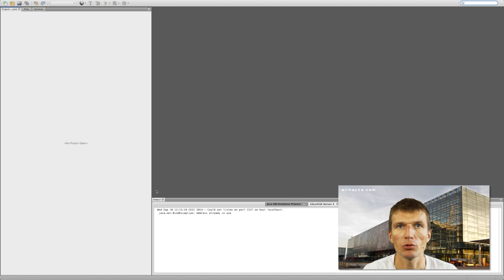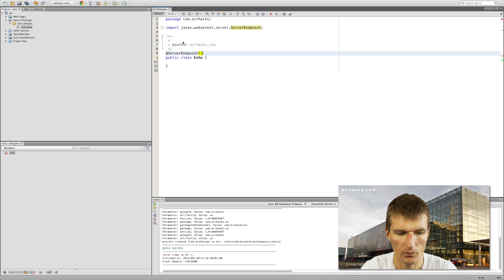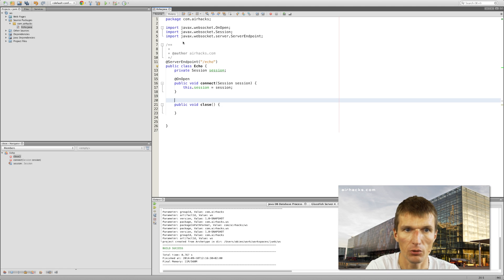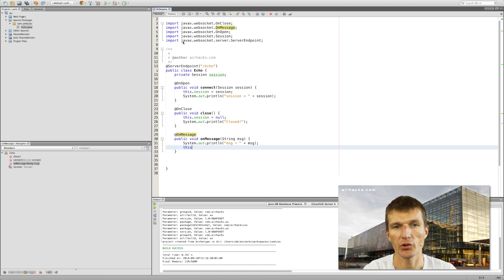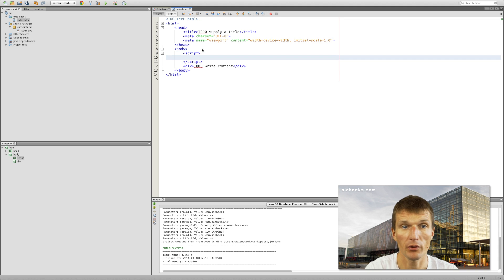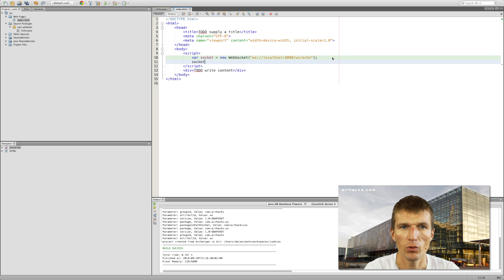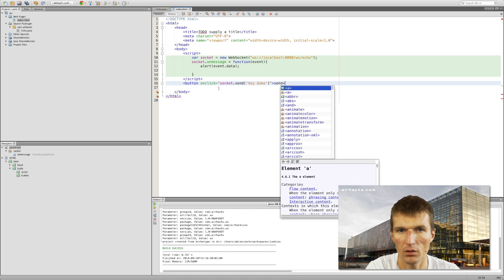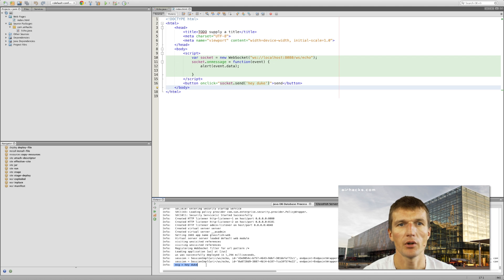WebSockets and JavaEE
A simplest possible JavaEE application built from scratch in 5 mins with JavaEE 7 and Maven 3.